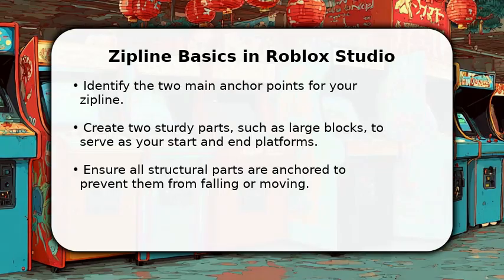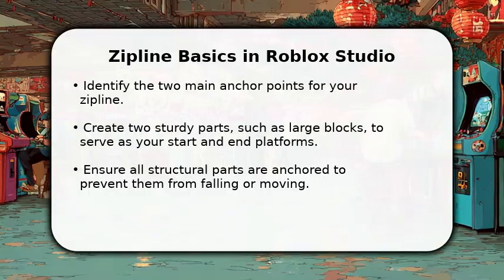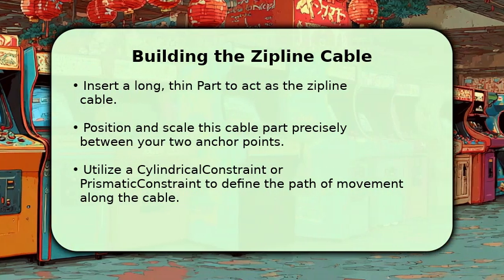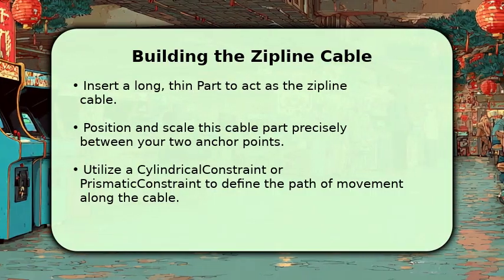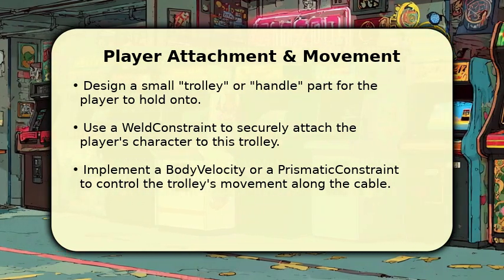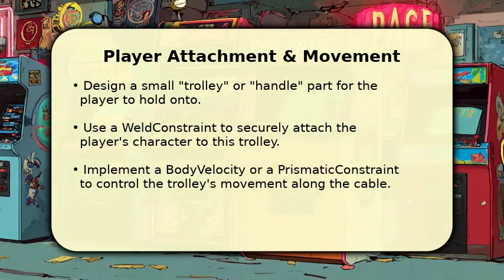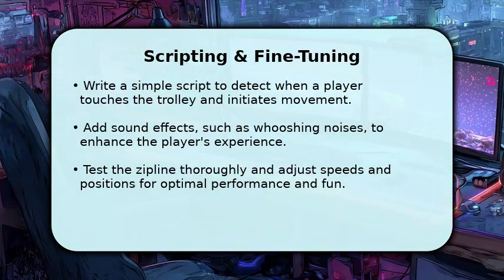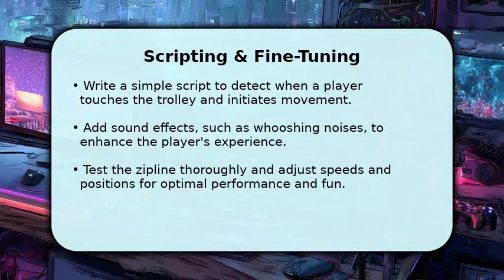How to Make Zipline Roblox Studio (New 2025)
▸ :^) Ever wanted to add an exciting zipline to your Roblox game? This comprehensive tutorial will guide you step-by-step through the entire process of creating a functional and visually appealing zipline in Roblox Studio. Whether you're a beginner looking to understand the basics of Roblox game development or an experienced creator seeking to enhance your game design skills, you'll learn how to implement custom zipline mechanics. We'll cover everything from building the physical structure using Roblox Studio's tools to writing the necessary Lua scripting to make your zipline interactive and fun for players. Discover how to configure the zipline, handle player animations, and ensure smooth operation, transforming your game environment with this dynamic feature. Master Roblox scripting and elevate your game development with this essential guide.